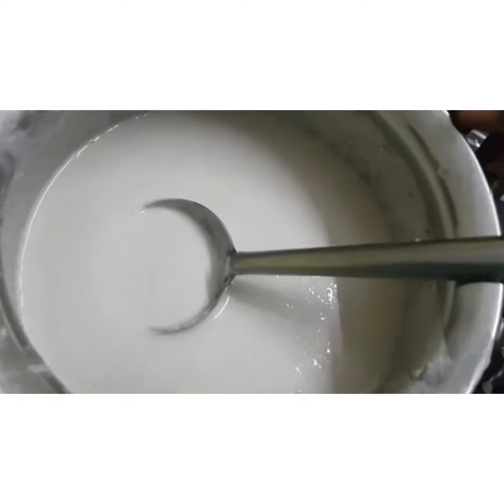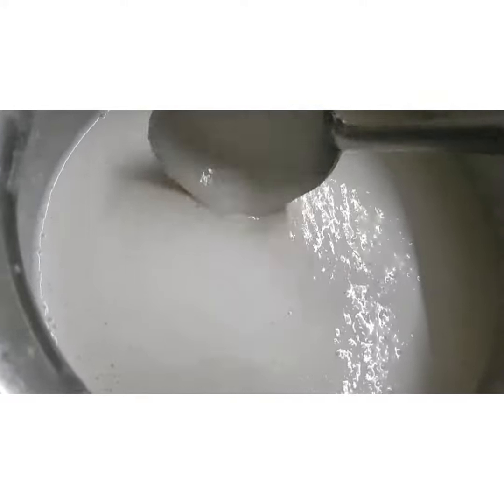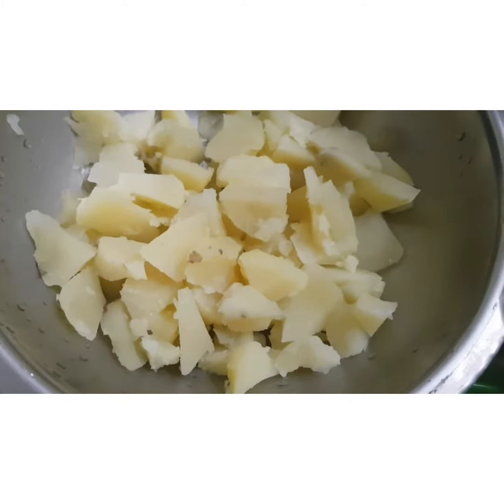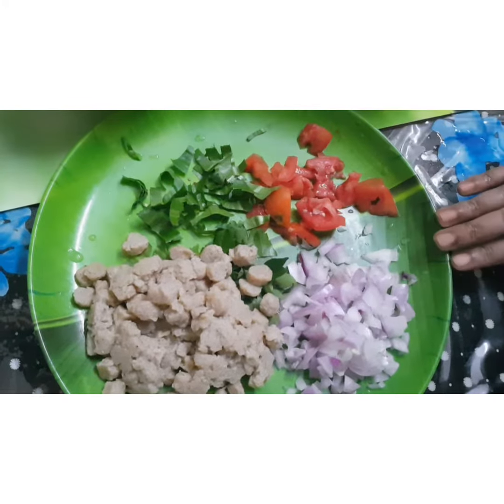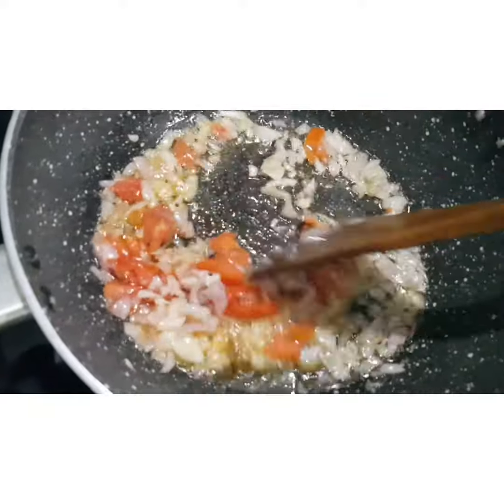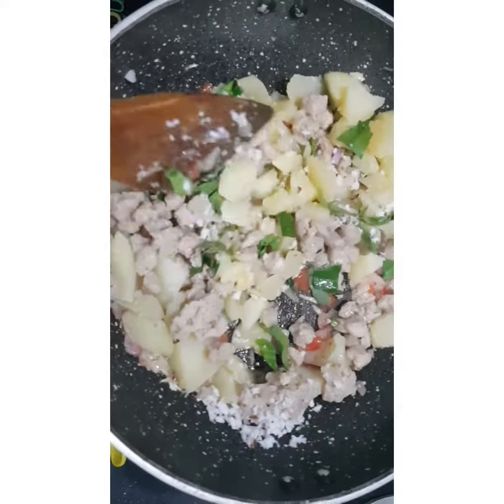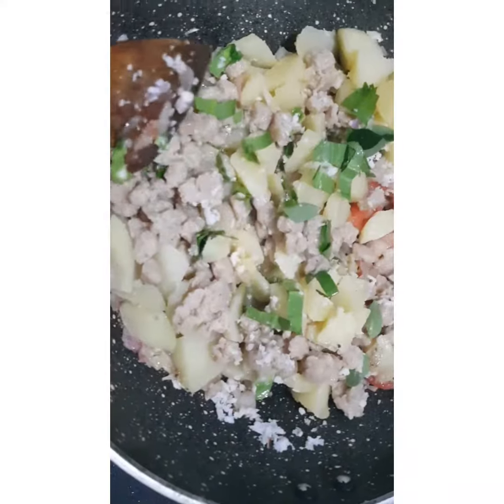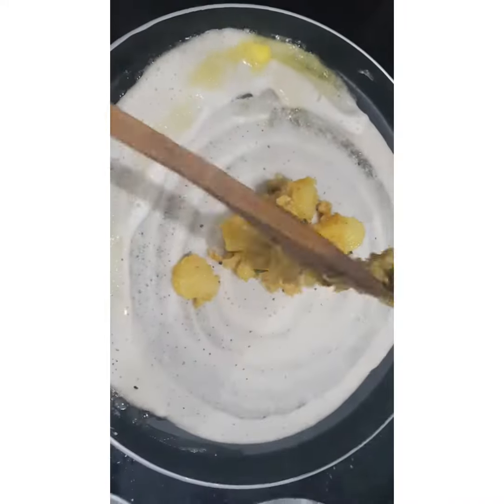Special Masala Dosa 😊